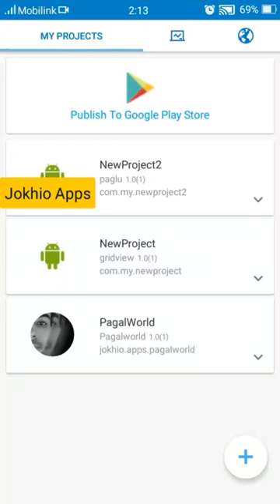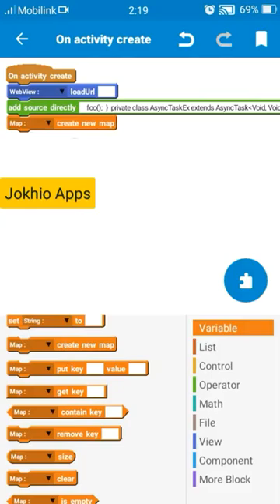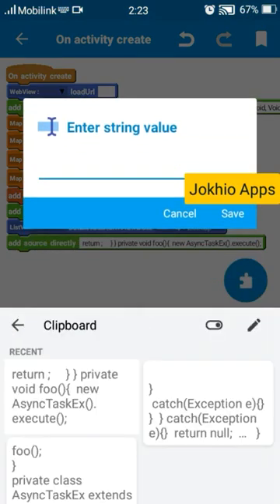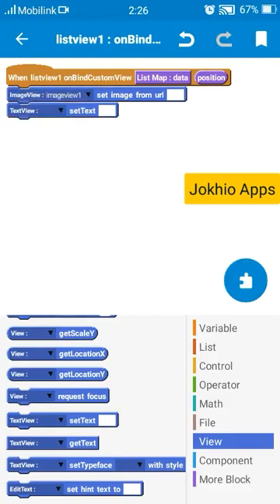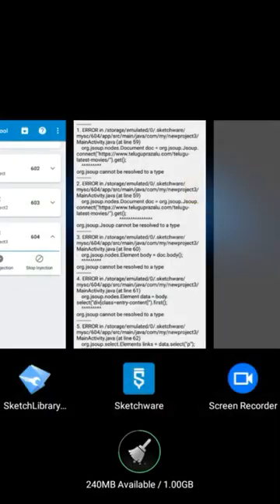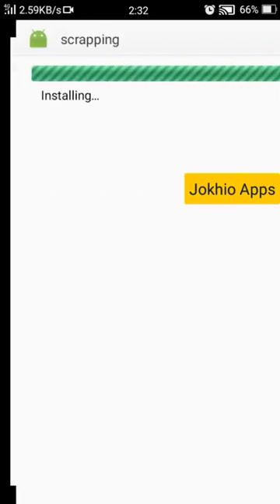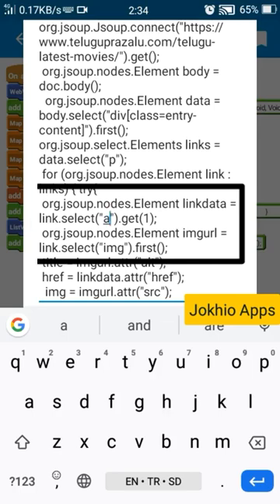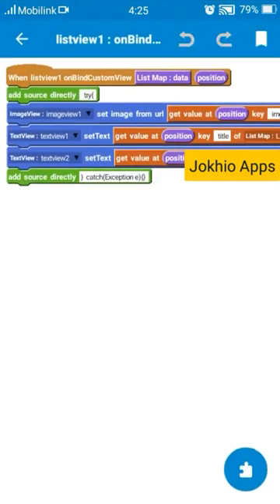Web scrapping app with sketchware (re uploaded)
In this tutorial we are going to learn how to create an app that fetchs data from a website (scrapping). We are using sketchware and creating complete app in mobile phone.